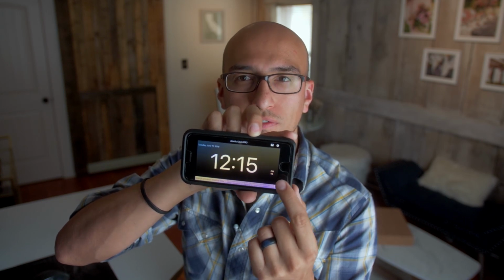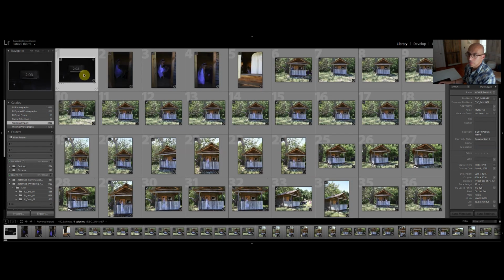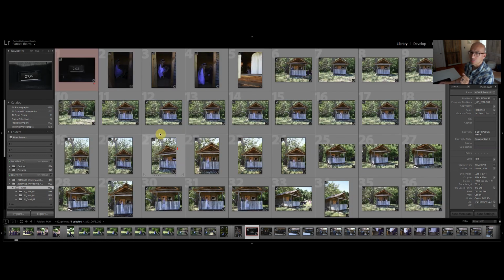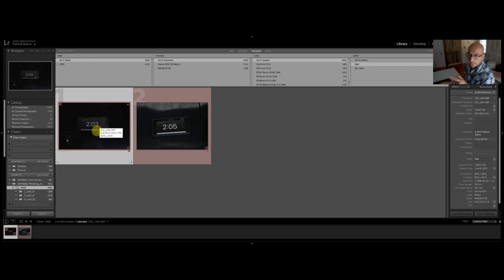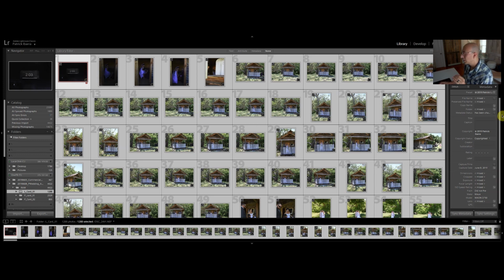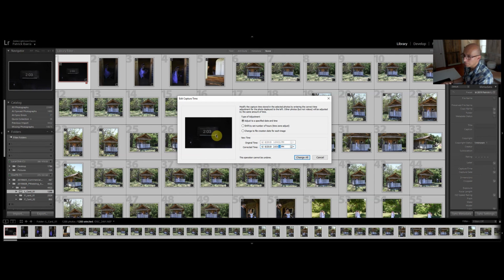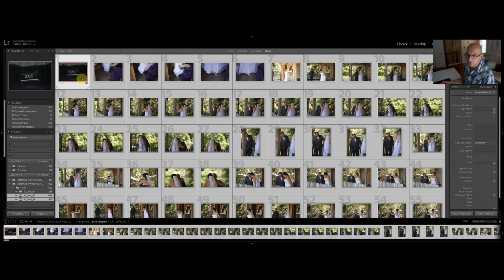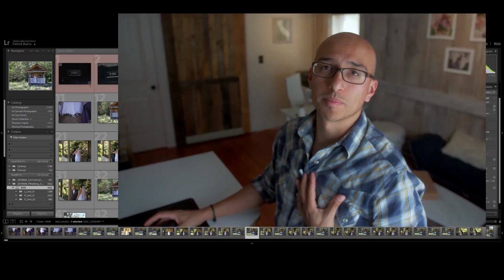Lightroom Capture Time Sync Tutorial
Adobe Lightroom tutorial on how to sync capture time from different cameras.